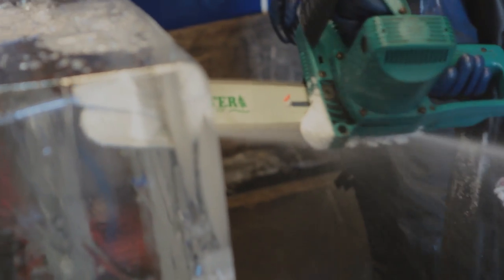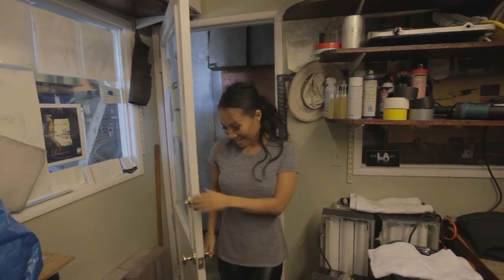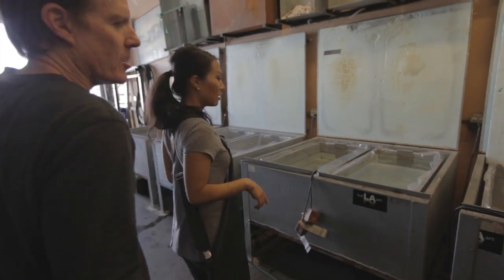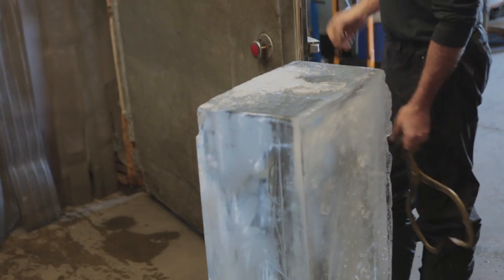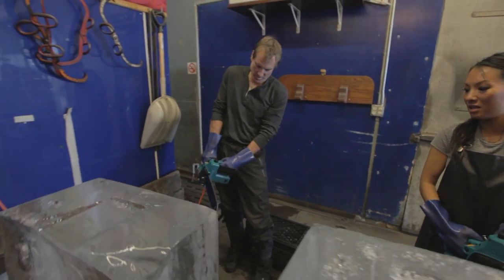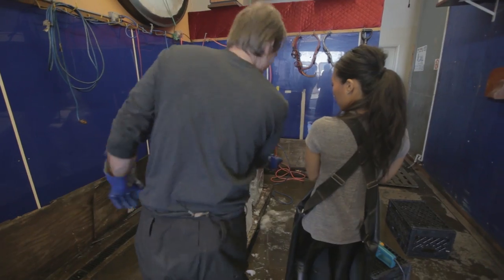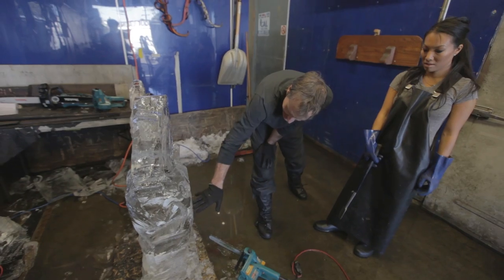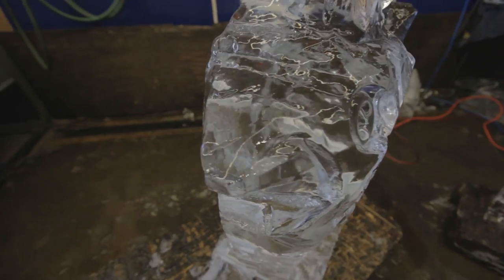HOBBIES WITH ASA AKIRA :: EPISODE 05 ICE CARVING :: THE HUNDREDS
The Hundreds is proud to bring you another episode of our ongoing web series, "Hobbies with Asa Akira" – continuing the hunt with Episode 5: Ice Carving. Fresh off of her last hobby, boxing, Asa heads over to LA Ice Art to cool down and see if she has the finesse to sculpt some ice. Follow 2013 AVN performer of the year as she picks up a chainsaw and whittles down a giant block of ice into a fish. Well, at least tries to. See if Asa has the artistic wherewithal to pull it off.